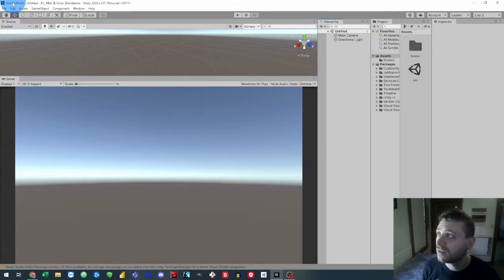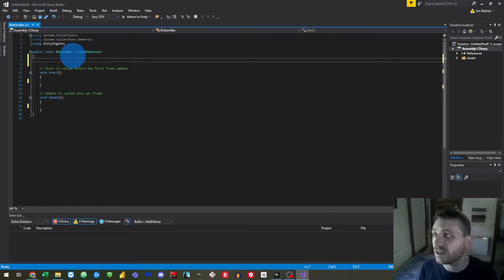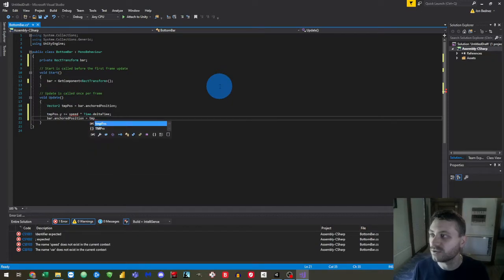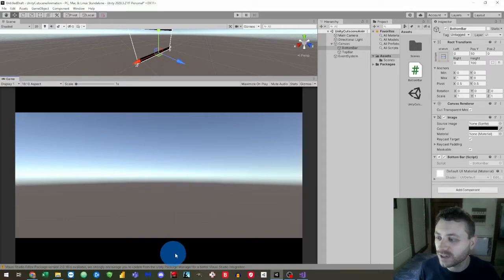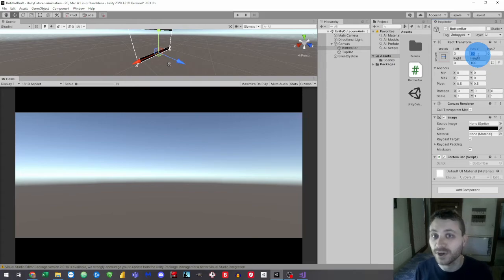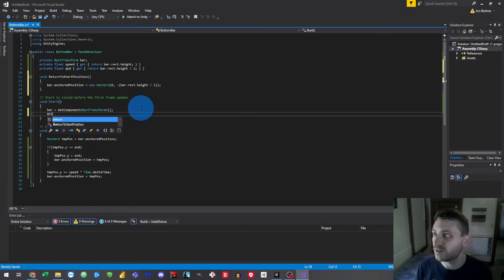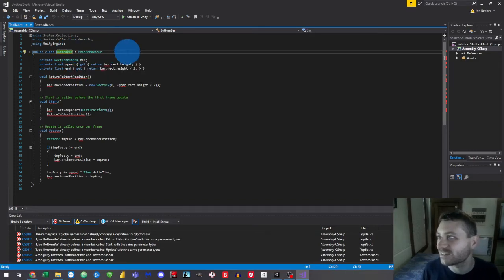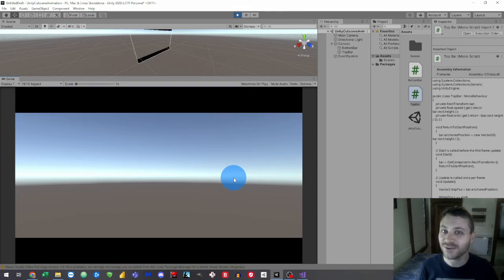How to Create Cinematic Bars with Unity: A step-by-step tutorial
In this Unity Coding Tutorial, we'll learn how to create a simple cutscene animation.

🔑 Key Chapters
00:00 ➤ Intro
04:00 ➤ Setup
01:15 ➤ Creating Bottom Bar Script
03:31 ➤ Bottom Bar in Action
03:56 ➤ Modifying Bottom Bar Script
04:52 ➤ Bottom Bar after Update and Setup
05:32 ➤ Modifying Bottom Bar Script
06:44 ➤ Bottom Bar in Action after Update
07:37 ➤ Creating Top Bar Script
08:44 ➤ Final Cutscene Animation
08:51 ➤ Outro

👾 Want to bring your Unity3D project to life? Find 3D models from this tutorial and more on the Unity3D Asset Store.